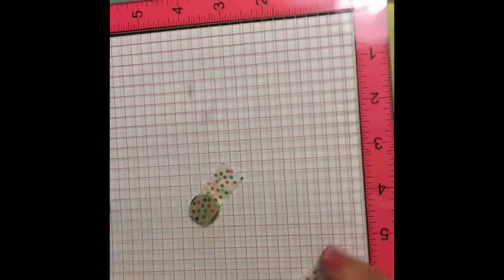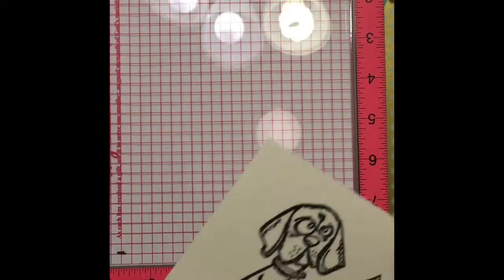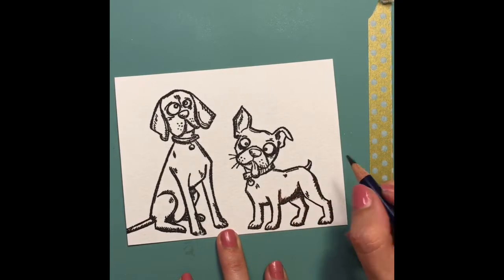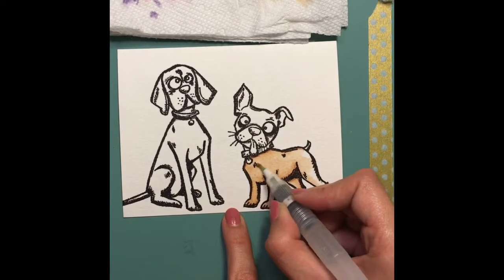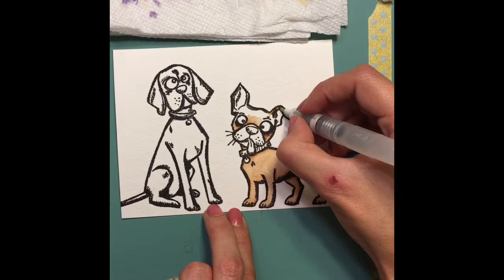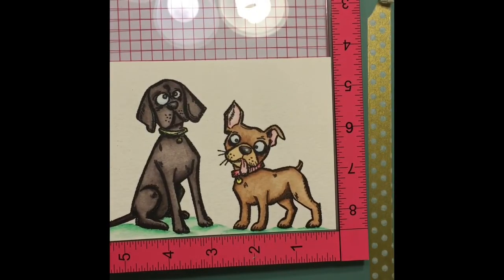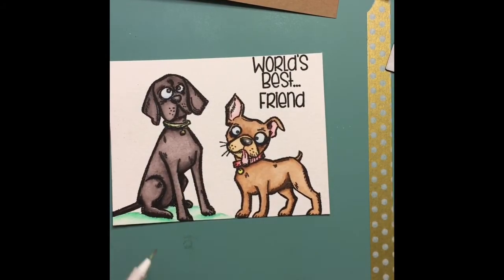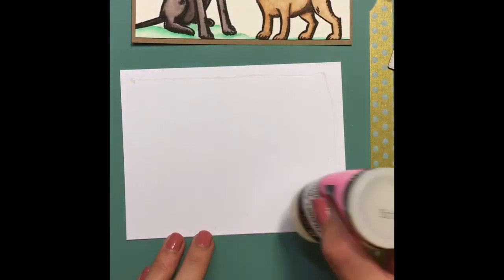Video Card Tutorial (Series Part-4) Feat. "Crazy Dogs" by Tim Holtz